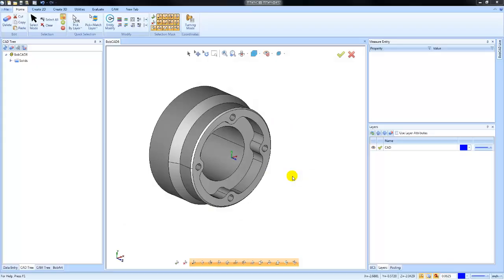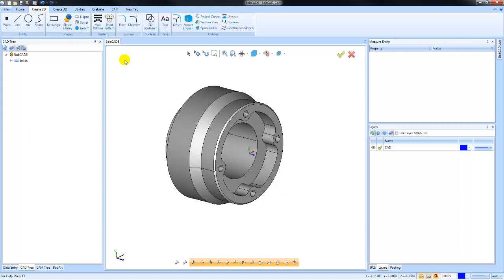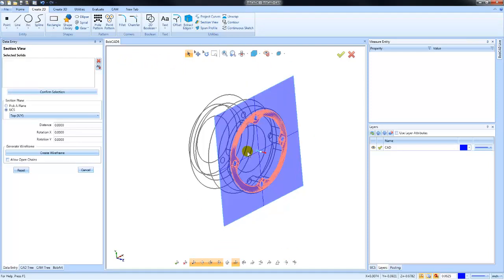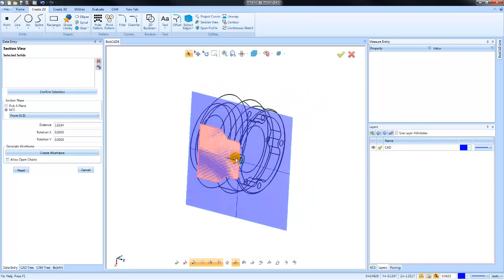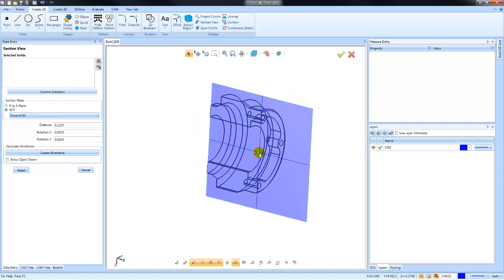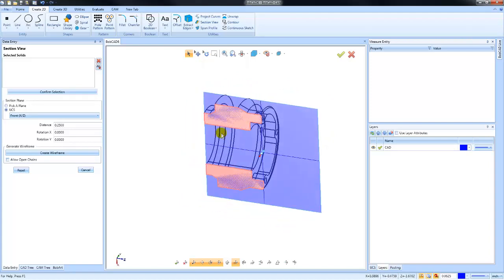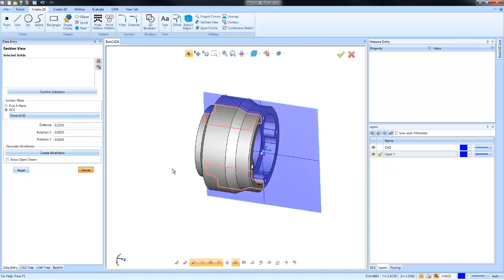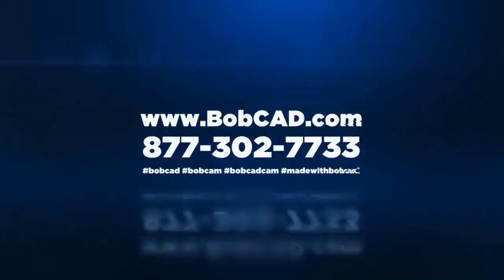BobCAD CAM V32 Getting Started CAD: Section view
In today's video, you'll learn how to create a section view of your 3D designs.

BobCAD-CAM Corporate
28200 U.S. Highway 19 N. Suite E